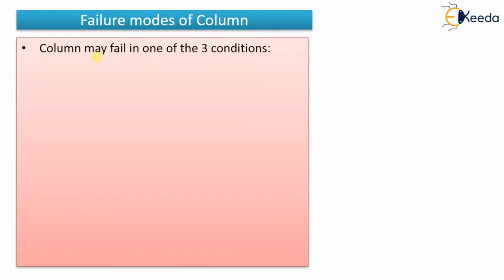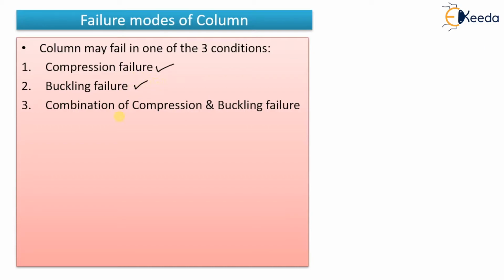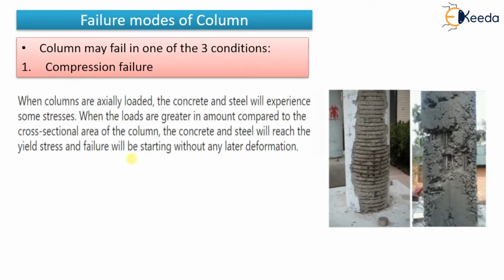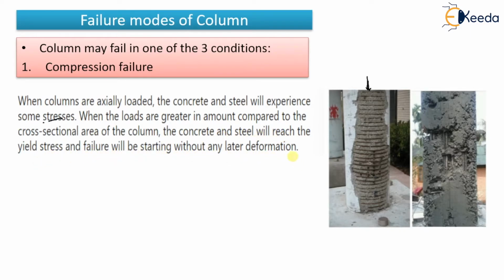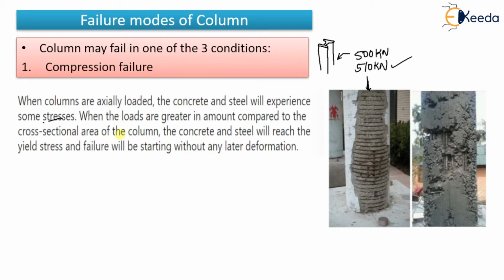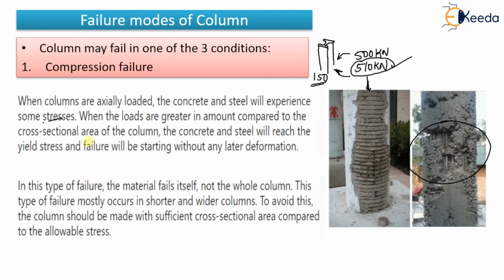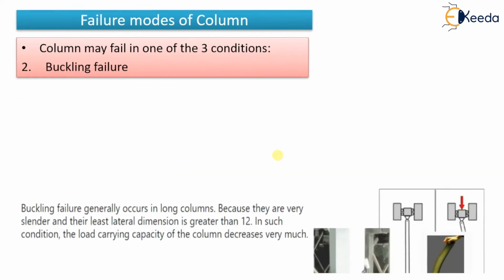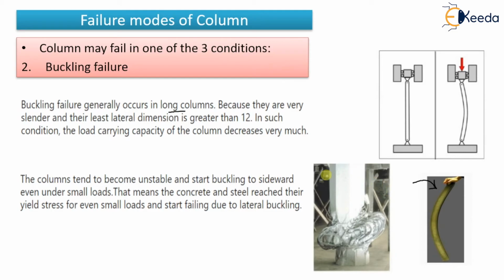Failure Modes of Column - Design of Compression Members and Column Bases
Video Name -  Failure Modes of Column

Chapter - Design of Compression Members and Column Bases

Happy Learning